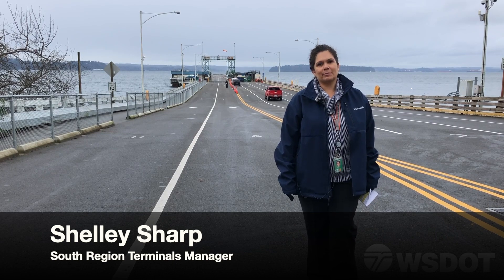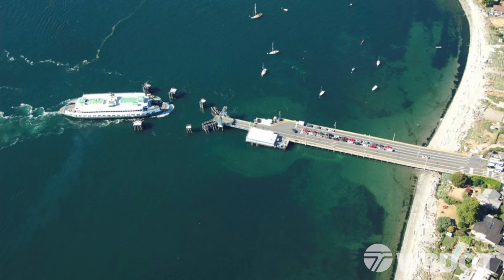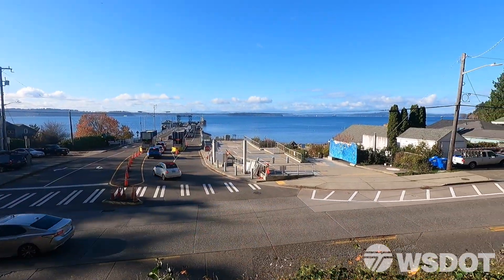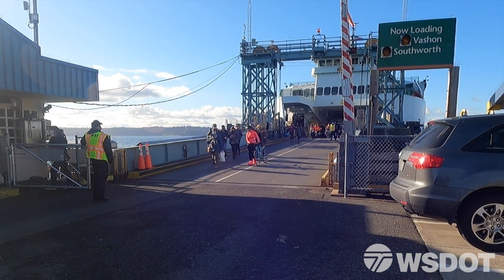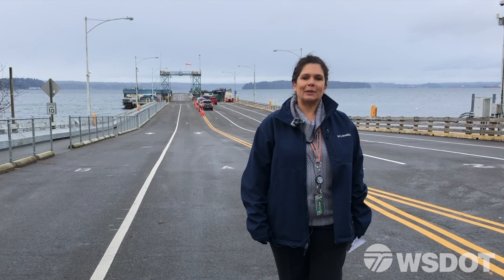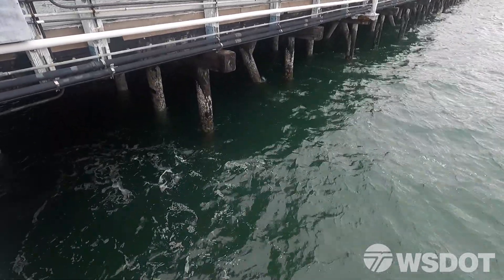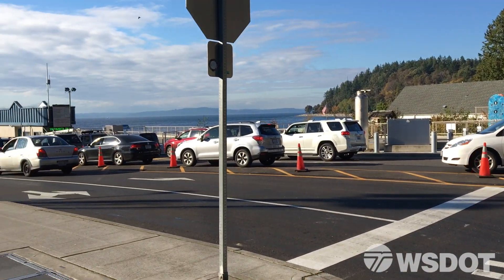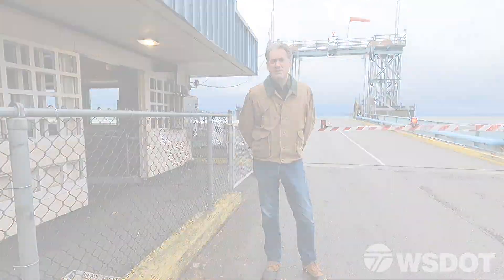Washington State Ferries: Fauntleroy Terminal Replacement Project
Our 70-year-old Fauntleroy ferry terminal needs an upgrade to help maintain safe, reliable and efficient service to ferry riders. One of three destination on our “Triangle” route, the terminal is a critical transportation hub that connects West Seattle to Vashon Island and Southworth on the Kitsap Peninsula. Learn about the challenges the replacement project aims to address and the next steps towards construction. Community input will help shape the new terminal. Find out more about how you can get involved